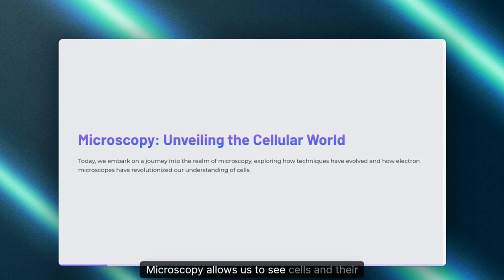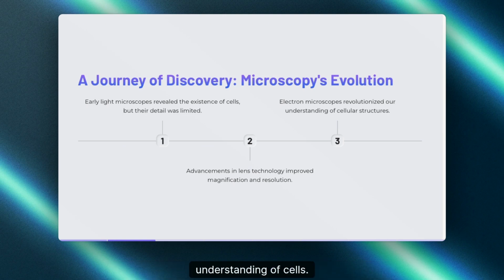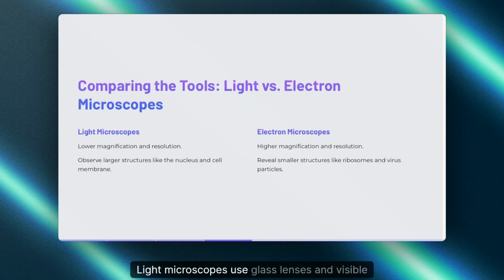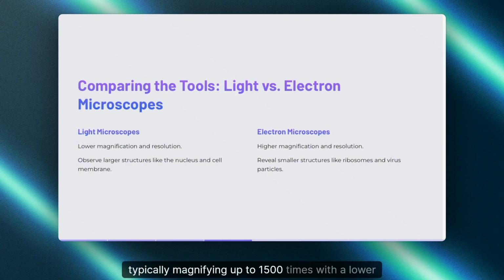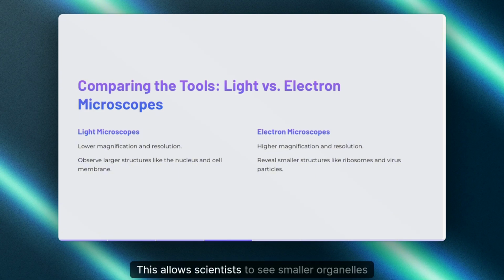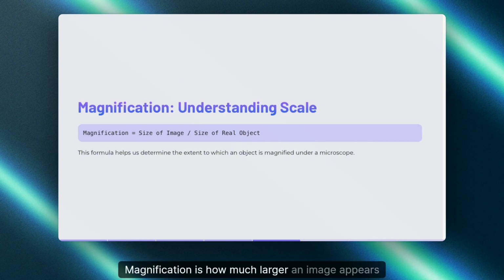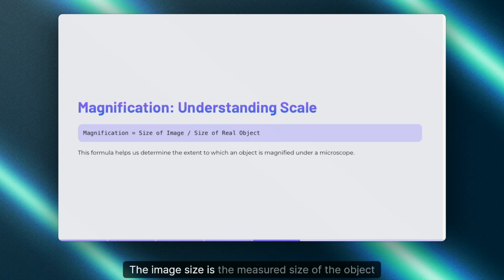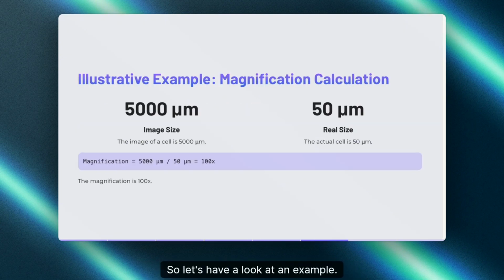GCSE Biology: Microscopy Overview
GCSE Biology: Microscopy Explained |

In this video, we dive into the world of microscopy, a key topic in your GCSE Biology studies! 🔬 Whether you're learning about how to use a microscope or understanding the different types of microscopes, this guide will help you understand the fundamental concepts you need to know for your exams.

🌟 This video is perfect for GCSE Biology students who want to get a better grasp of the practical skills needed to observe cells and microorganisms under the microscope. It will also help you with microscopy-related exam questions and practical assessments.